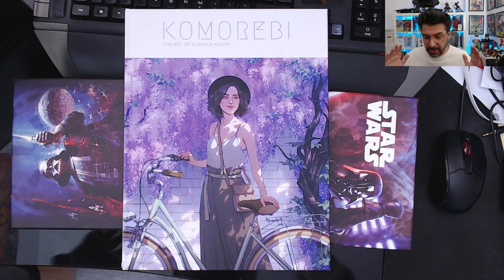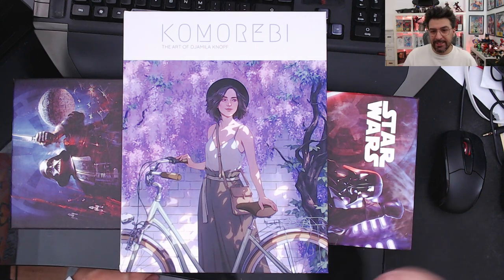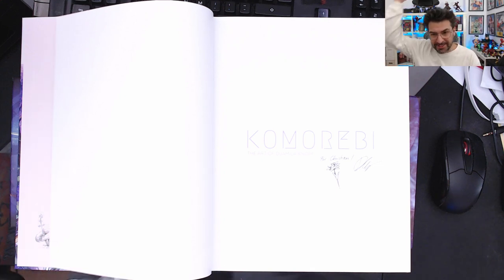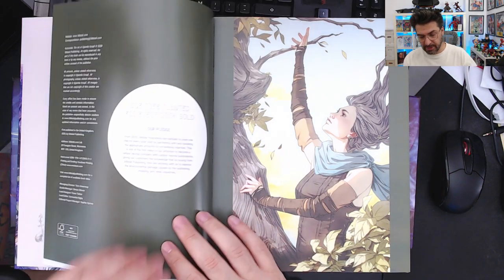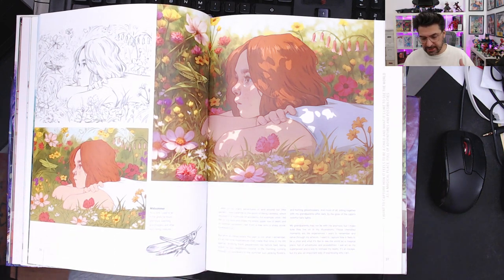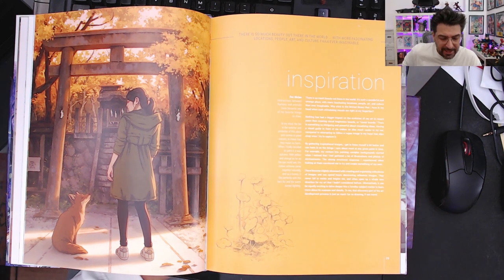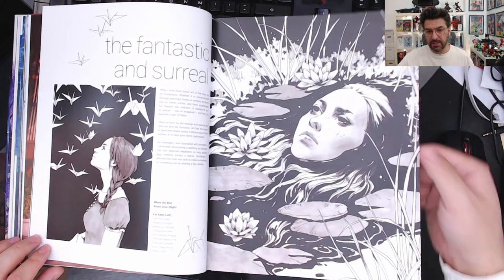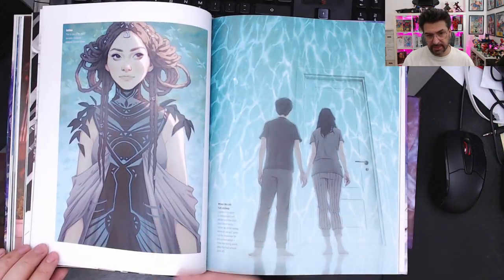When creative individualism meets Manga style! KOMOREBI Artbook by Djamila Knopf Review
Today i want to share with you one of my favourite Artbooks i own. Artist extraordinaire Djamila Knopf released this book about 2 years ago and i recently were able to aquire it in person at the Leipziger Buchmesse here in Germany. It is a great book and i want to take a chance to show you what is so great about it!

You can find my artist account on other socials @ createmycomic

Support my journey:
ETHEREUM Chain Wallet: 0xfc64F5bC467B0d7De2A0186321F436E8c1A08b86
SOLANA WALLET: CkrJkRASkqV4xfbdoAi9J9GCpKcMuC4fxd2XBq9GEuyJ